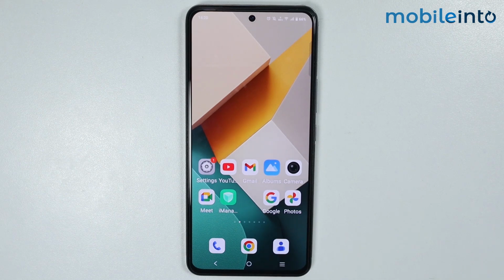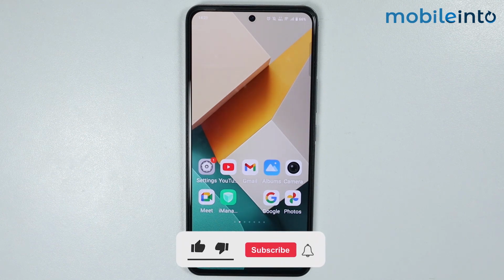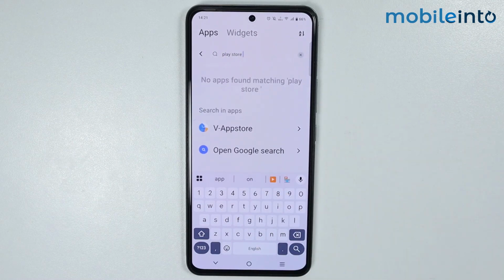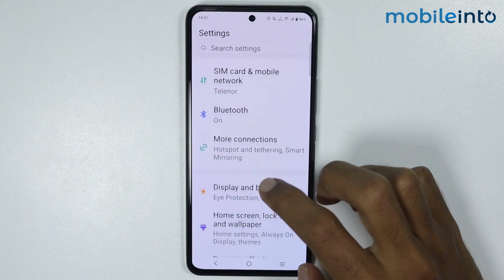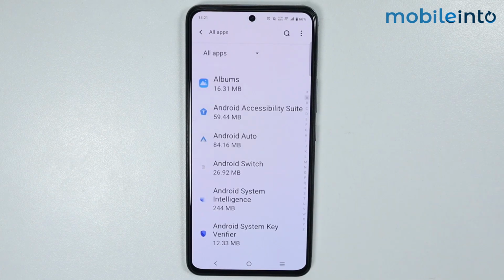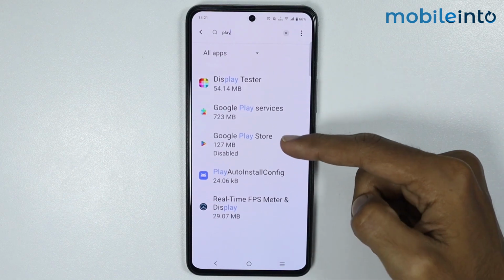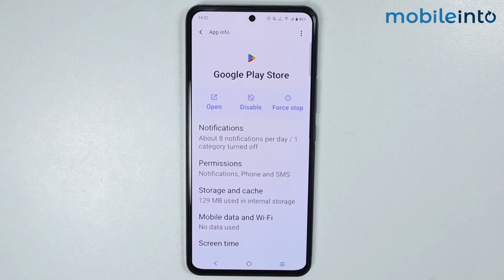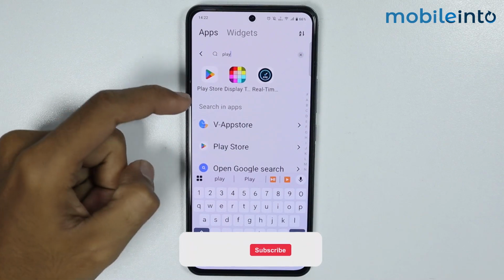How to Enable Disabled Apps on Any Vivo Phone - Apps Settings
How you can enable disabled apps on any Vivo phone. If you mistakenly disable any app and want to restore its functionality for regular use, or find app setting on Vivo phone, follow these steps.